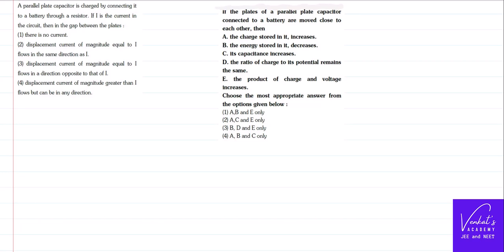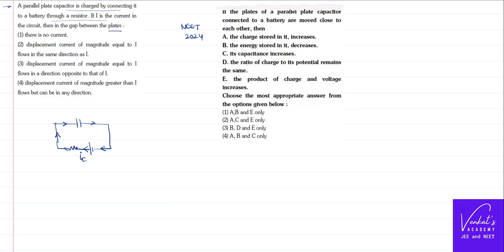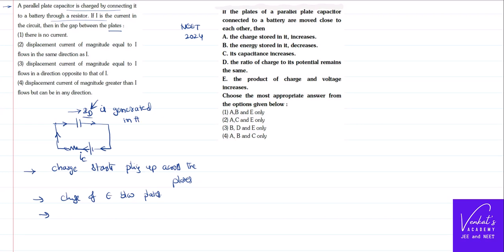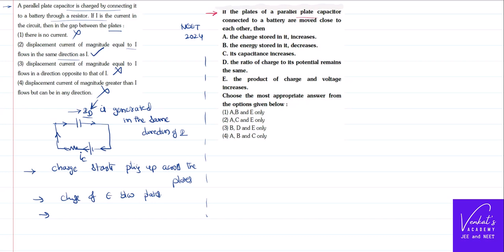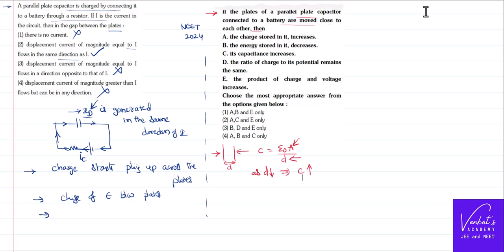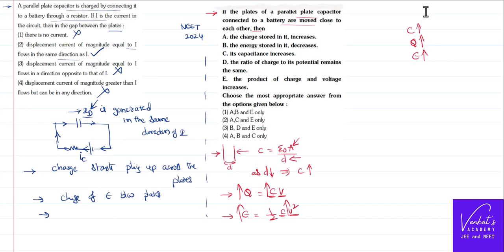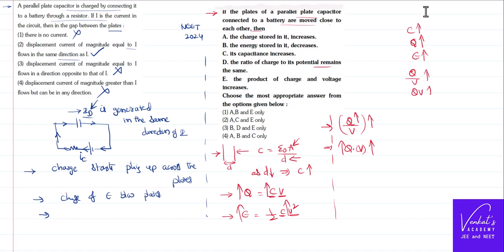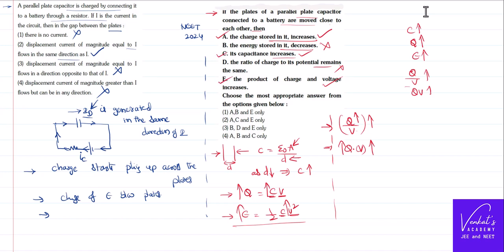NEET 2024 ElectricPotential and Capacitance questions